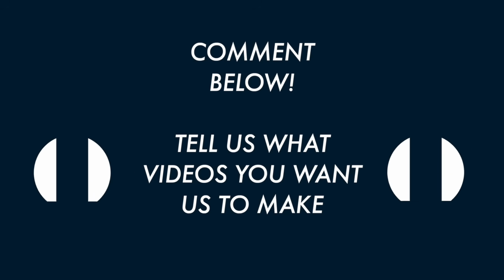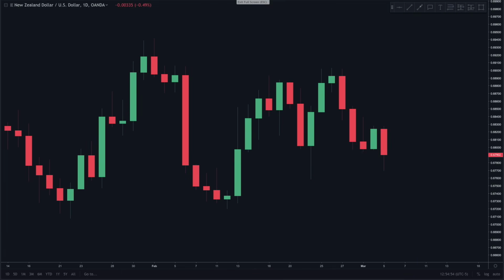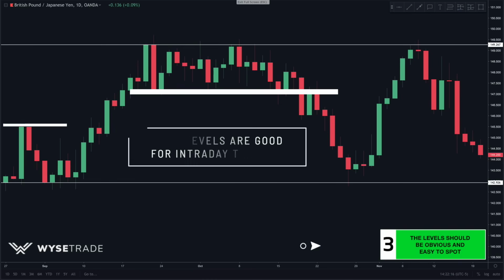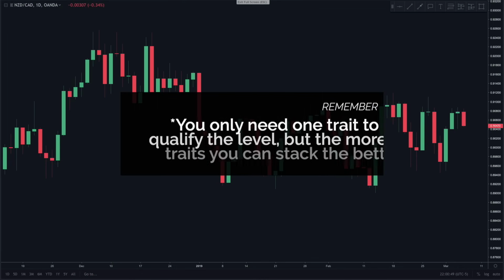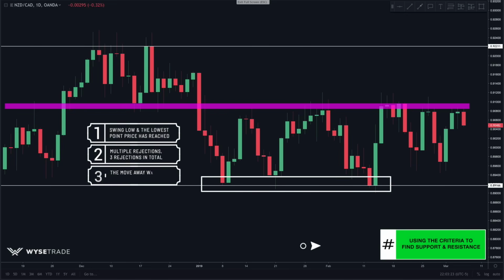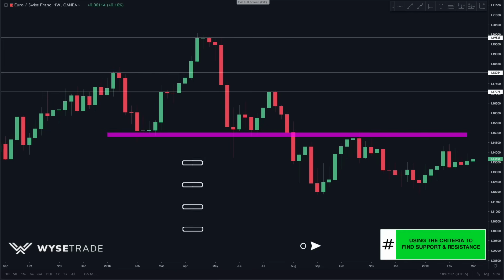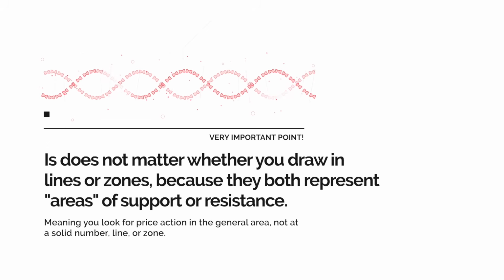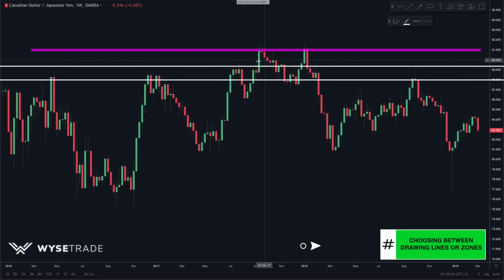How To Find Support And Resistance Levels (Easily)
In this video we show you how to EASILY find support and resistance levels. Knowing how to correctly find support and resistance levels is one of the most important skills a trader must learn to do.

We help solve this problem by providing you with key traits and criteria we look for when identifying and finding support and resistance levels.

We also cover whether to draw in lines or zones when identifying support and resistance levels and also whether to draw in your support and resistance lines through the candle closes or candle wicks.

We also include some bonus and advanced techniques.